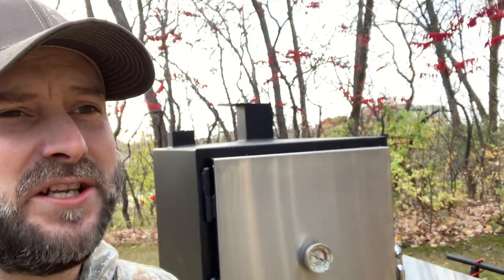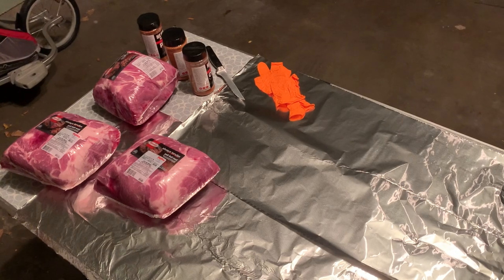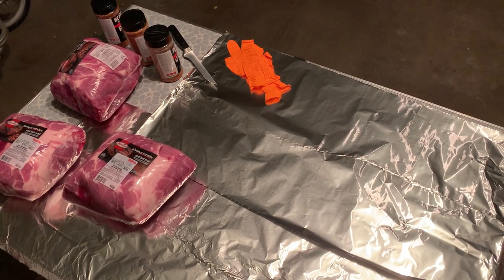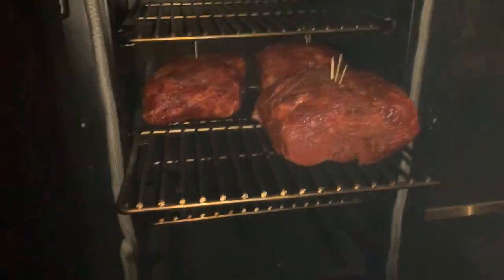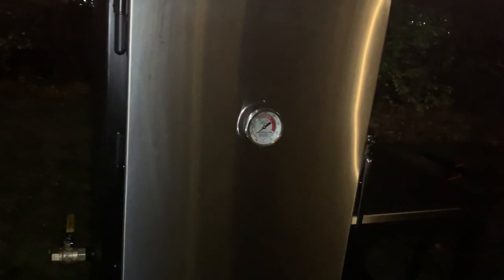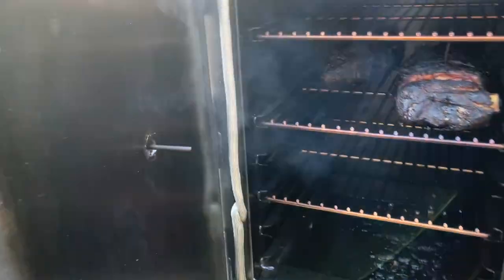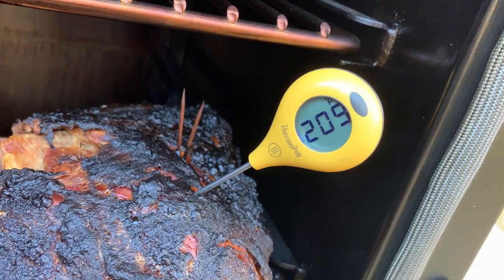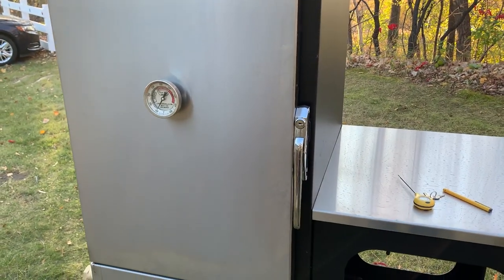Classic Pulled Pork | BBQ 101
Pulled Pork. Is there a more classic BBQ dish? This is the everyday cut of BBQ, and you've got to master this basic hunk of meat before you can take on bigger and better things. Pork butt is simple to make yet it can still wow the crowds. So check out how I do it, and then get after it with your own twist!

THE BEST WAY YOU CAN HELP YOUR FAVORITE BBQ CHANNEL WITHOUT SPENDING A DIME IS SIMPLY BY WATCHING THE ADS AND CLICKING ON THE ONES THAT ARE OF INTEREST TO YOU. THIS IS ONE WAY THAT YOUTUBE CHANNELS LIKE MINE ARE ABLE TO OFFSET SOME COSTS. OTHER WAYS TO HELP ARE BY LIKING, SHARING, AND COMMENTING ON VIDEOS.

[full disclosure: Teespring had awful customer service the only time I ever ordered from them. one of these days I need to find a better vendor. got any ideas???]

ITEMS I OFTEN USE FOR COOKING:
Thermopop Instant Read Thermometer

(this item not included in Amazon Associates program)

Benzomatic Propane Torch

Stainless Steel HD Cooking Rack – 12 x 17

12” Scalloped Brisket and Ribs Knife – Awesome Price!

Awesome HD Spatula for Smashburgers

Infrared Temp Gun

Paul Kirk’s BBQ Sauce Recipe Book

Nitrile Food Gloves

Latex Kitchen Gloves

Pizza Peel

26-Quart Sous Vide Container

3-Tier Stackable Cooling Rack

MY SMOKERS (PAST & PRESENT):

The First Smoker I Ever Owned!

The Second Smoker I Ever Owned (still do)!

The Third Smoker I Ever Owned!

The Fourth Smoker I Ever Owned!

The Fifth Smoker I Ever Owned (still do)!

The Sixth Smoker I Ever Owned!

The Seventh Smoker I ever owned (still do!), and the best of the bunch!

***As always, please consider buying products directly from the maker or from local bbq shops before you go to the nameless, faceless, giant online conglomerates.